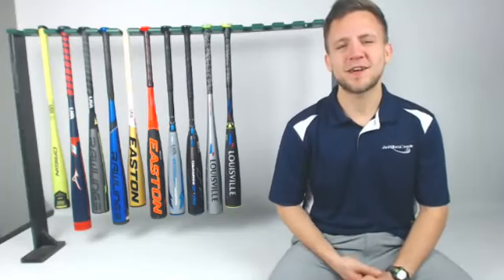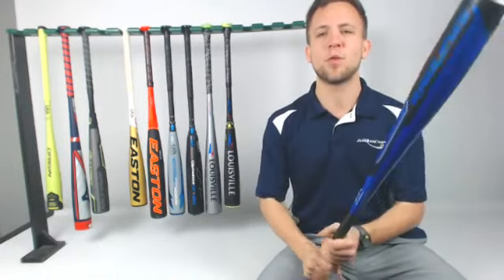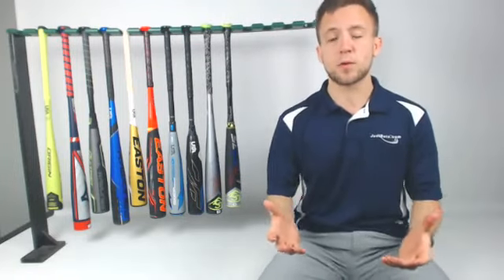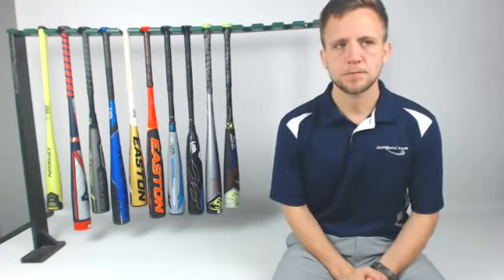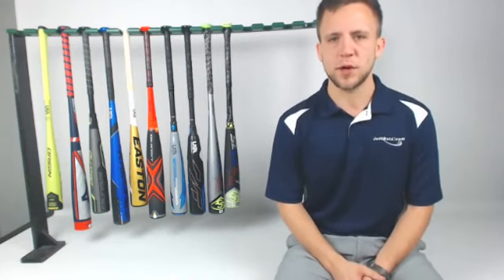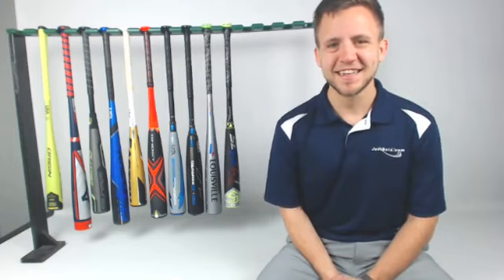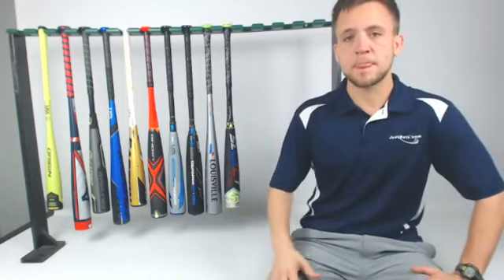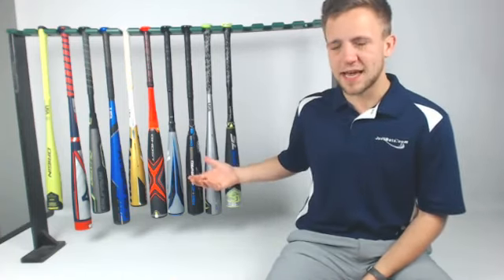JustBats USA Bat Breakdown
Watch as Tyler dives in to breakdown some of the Best USA Baseball Bats! Have any questions?